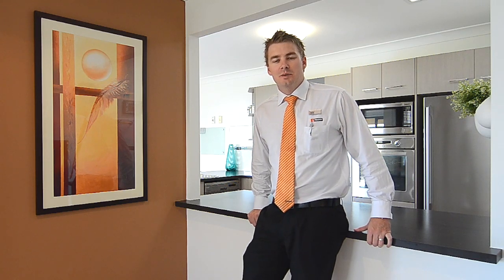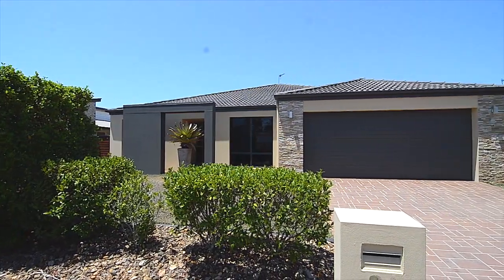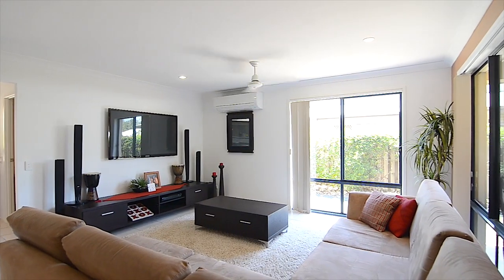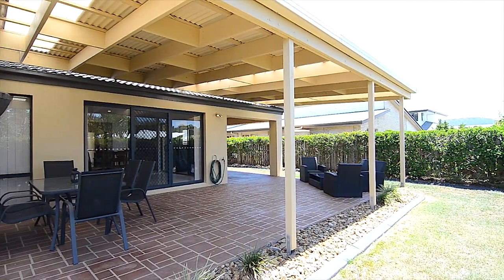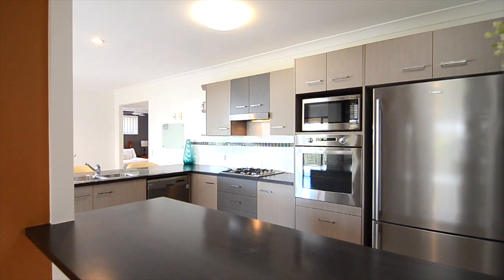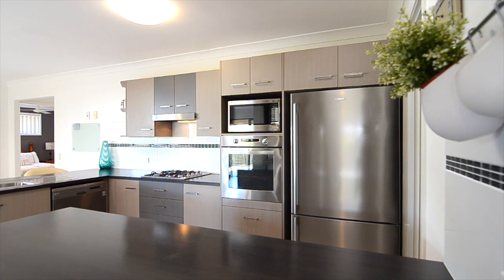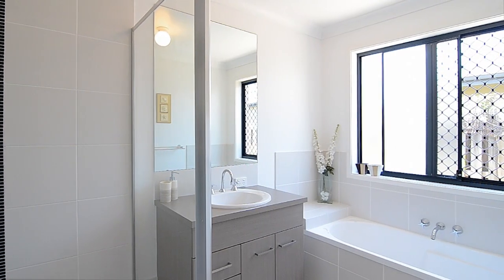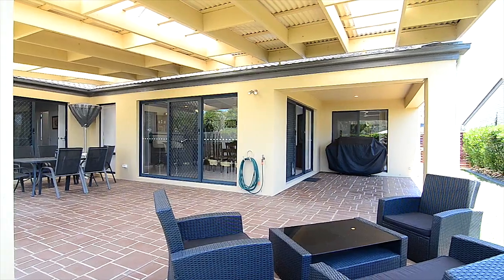34 Bahkeeta Street , Oxenford